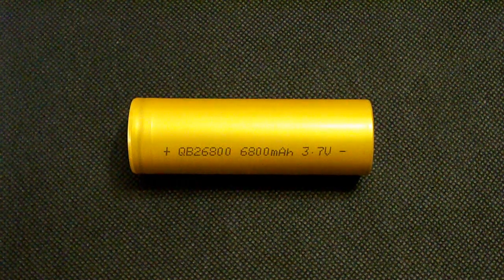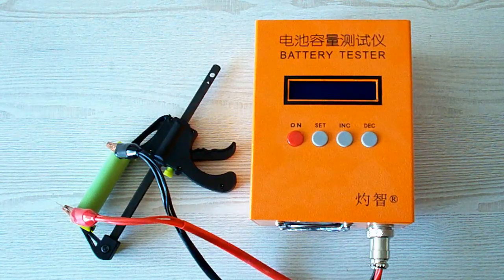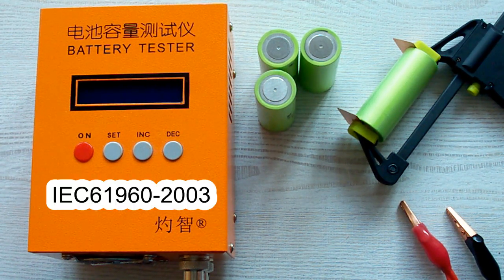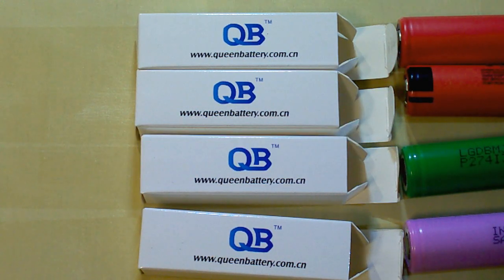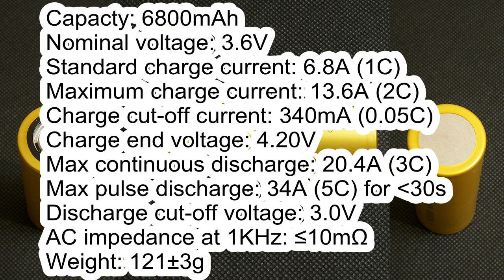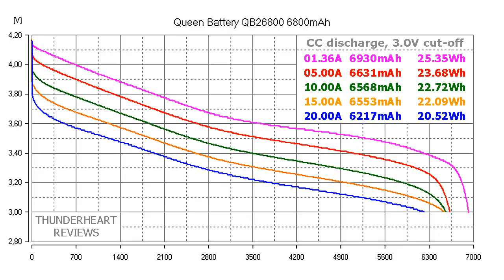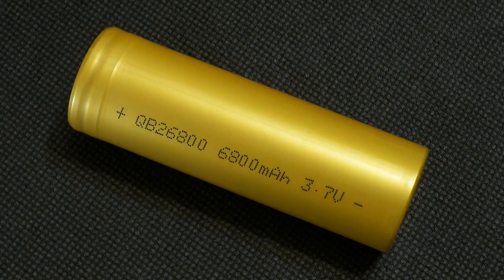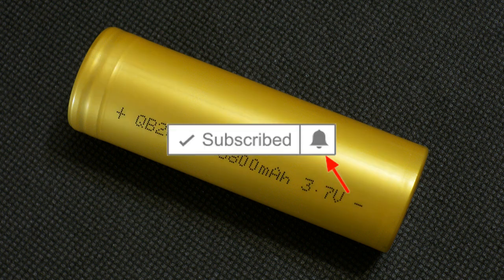Queen Battery QB26800 6800mAh Li-ion battery's capacity test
Real capacity test of QB26800, a 20A high drain Li-ion battery of 26800 size (26x80mm)
0:00 - Introduction
0:36 - Testing equipment and conditions
1:46 - Battery supplier
2:08 - Queen Battery QB26800 specs and capacity test
3:49 - Verdict